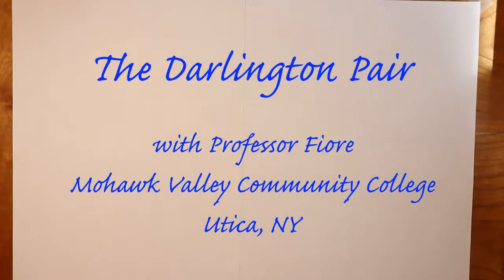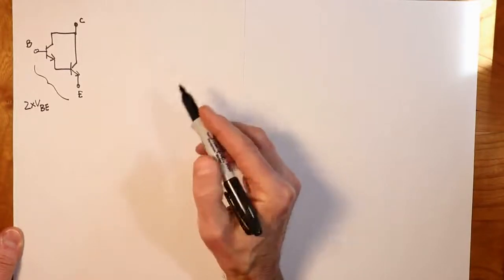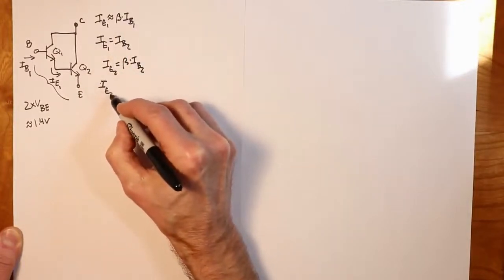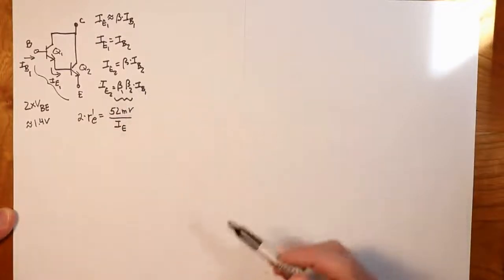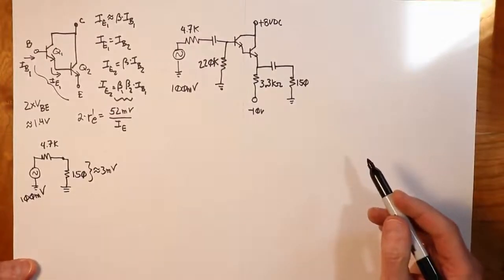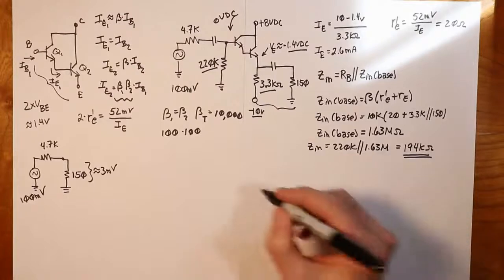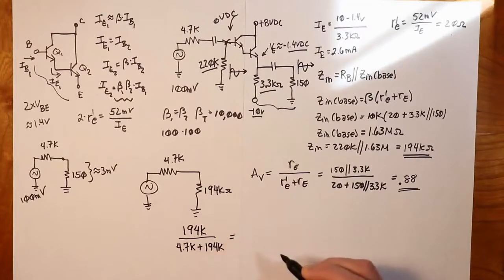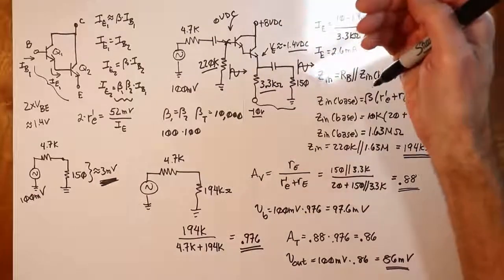Semiconductor Devices: The Darlington Pair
A description of the Darlington pair transistor configuration which achieves extremely high values for current gain (beta).

Reference: Chapter 7 section 4 (The Darlington Pair) of Semiconductor Devices.